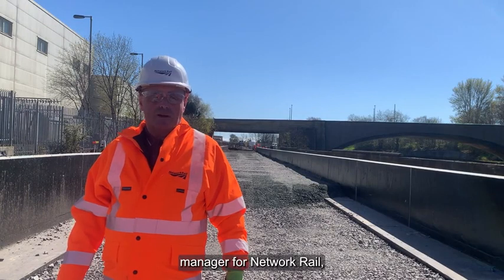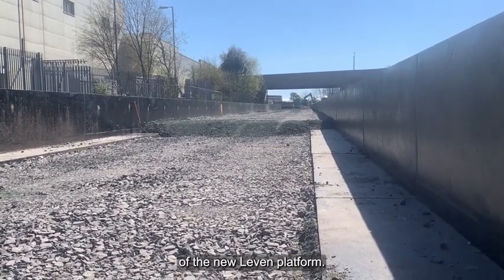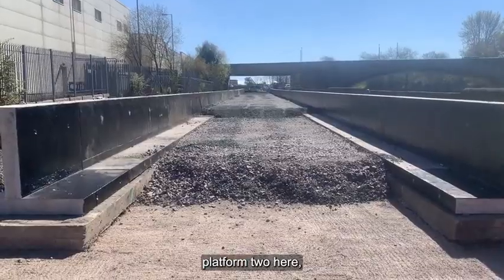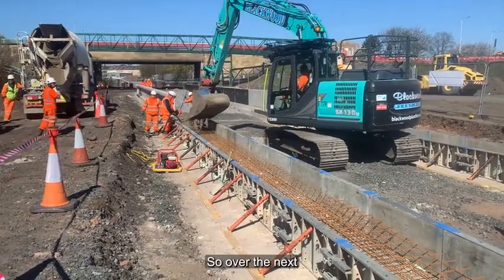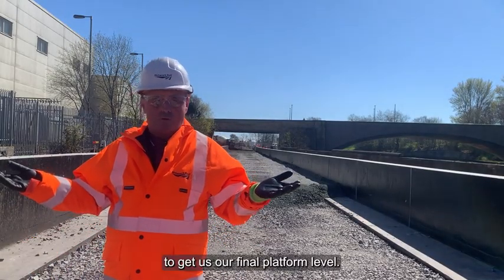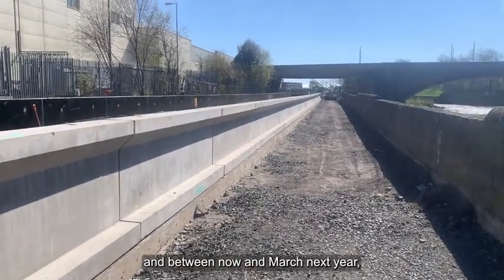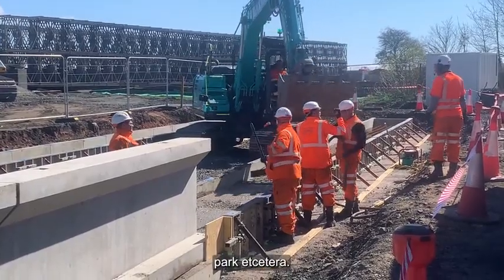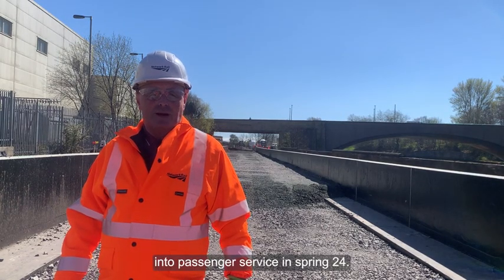Leven station progress update - April 25, 2023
The new Leven station is beginning to take shape after two months of intensive work on the site.

Part of the £116m Scottish Government-funded Levenmouth Rail Link project, the station will reconnect local communities to the rail network for the first time in more than 50 years.

One of two new stations on six-mile branch line, alongside Cameron Bridge, Leven station will boast 200m island platforms and a pebble styled pavilion area which will mark the entrance to the new station.

Since breaking ground in early February, engineers have been working hard to create the new platforms for the station.

So far, the team have used more than 1,800 tonnes of stone for foundations and to create the base for the island platform before casting the concrete base for the near 200m-long platform.

The track-side walls of the new platforms have also been installed using 74 precast concrete sections, each weighing more than 4 tonnes. When the section of the Bawbee Bridge which sits above the station has been replaced, more side-wall units will be installed to complete the platforms.

Located next to Leven Leisure Centre, with easy access to connecting bus services and all existing active travel routes, the new station will have 133 car parking spaces with provision for EV charging and cycle storage. There will also be ‘blue badge’ accessible parking spaces.

Joe Mulvenna, Network Rail project manager, said: “Work at the new Leven station is progressing really well and it is great to see the new infrastructure taking shape.

“For local people, the rail project has been a long time coming and seeing the station emerging out of the ground brings home the reality that in about 12 months’ time, trains will once again be running to Leven.

“Between now and then, though, there is a lot of work to be done at Leven and across the route.”